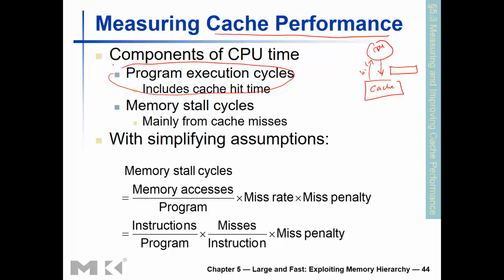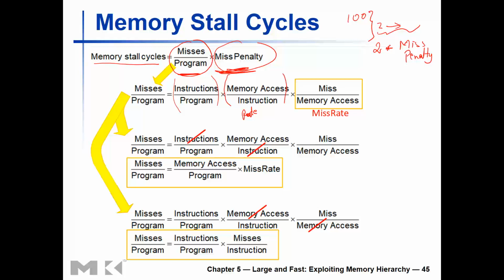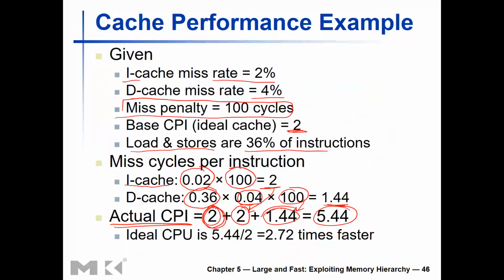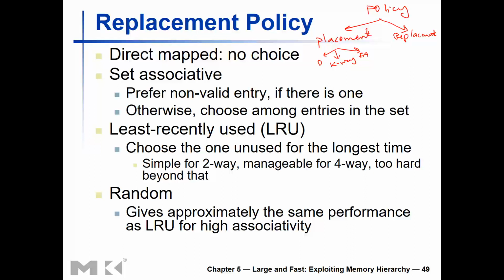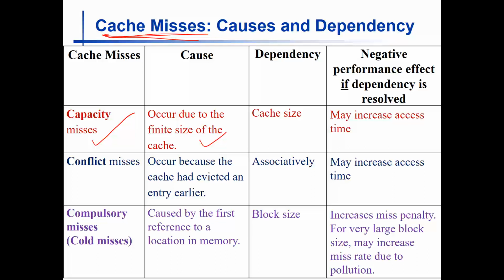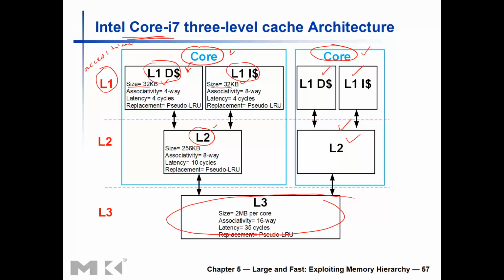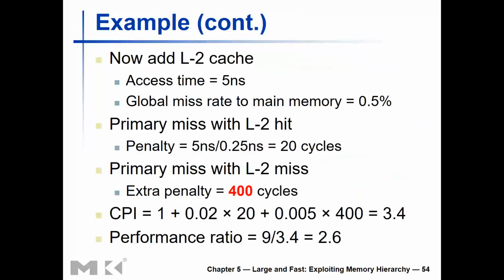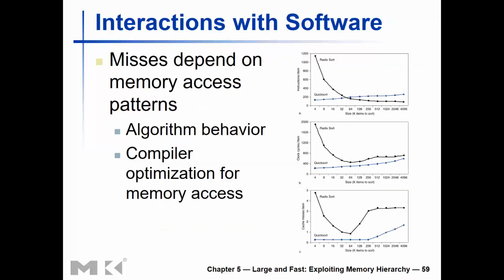Computer_organization_Ch5_Memory_part5_CachePerformance